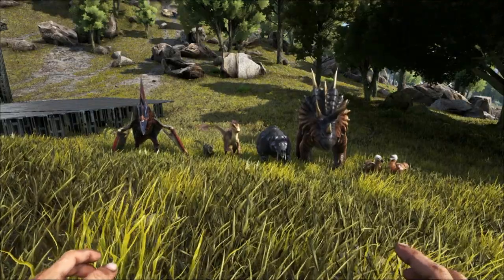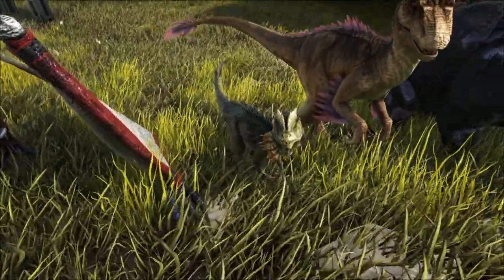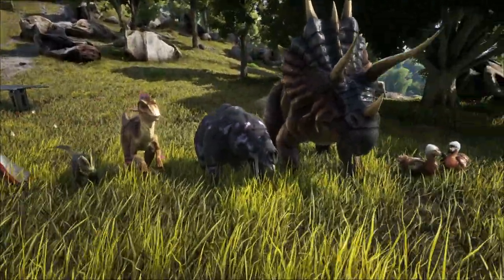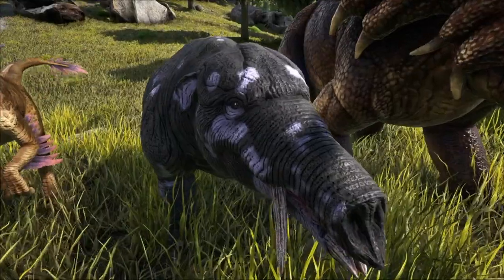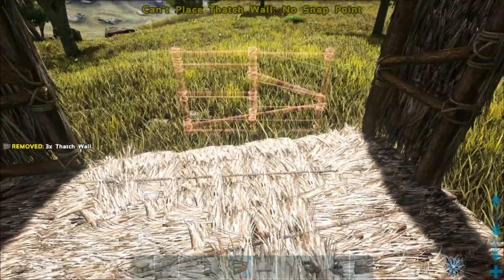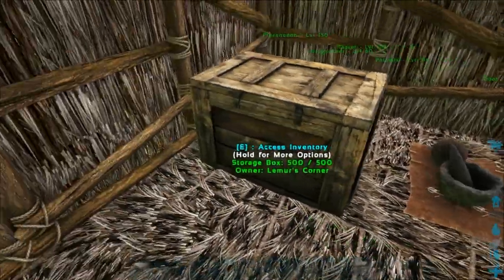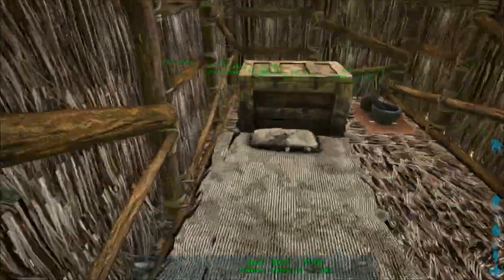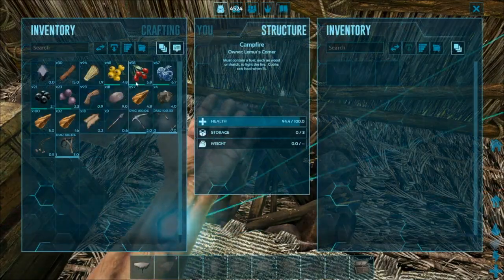Ark: Survival Evolved - Early Game Tames and Tips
Hello All! In this Ark video we go over some early game tames, builds, and tips. These will help you thrive in the early game. I hope you enjoy!